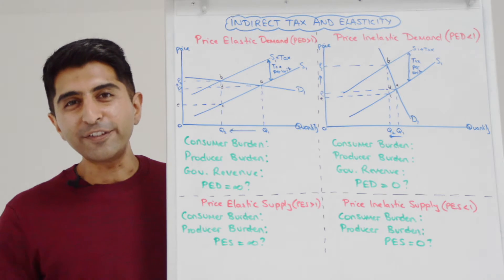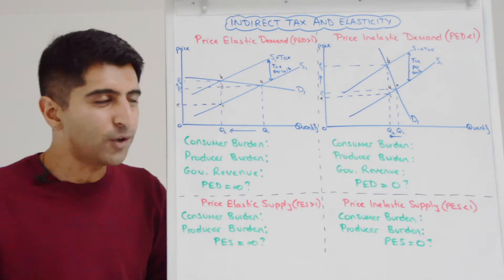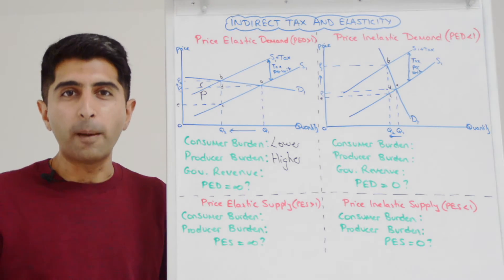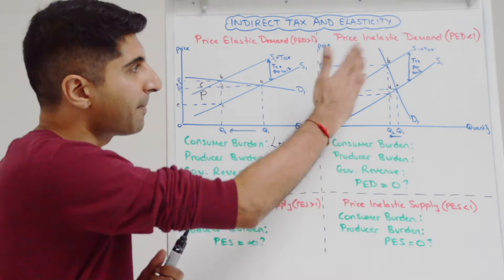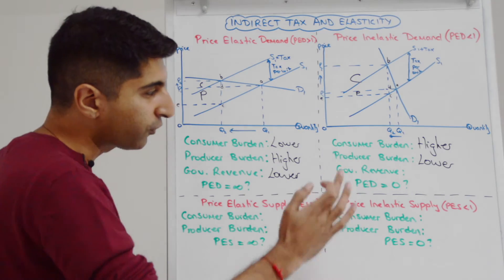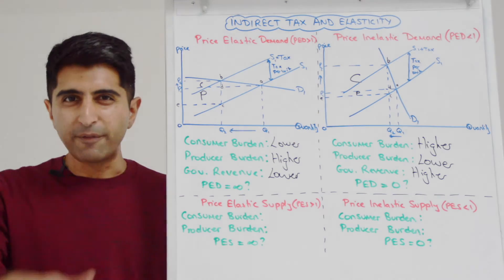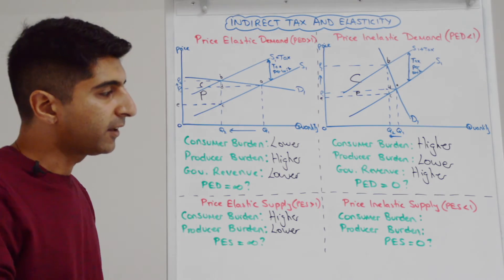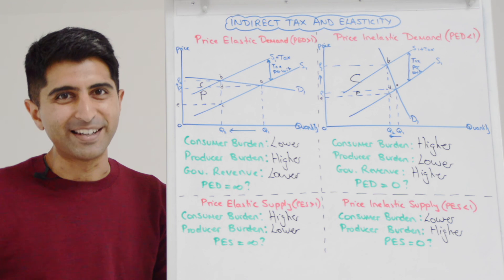Y1 17) Indirect Tax and Elasticity (Consumer, Producer and Government Evaluation)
Y1 17) Indirect Tax and Elasticity (Consumer, Producer and Government Impacts). Video covering Indirect Tax and Elasticity (Consumer, Producer and Government Evaluation)